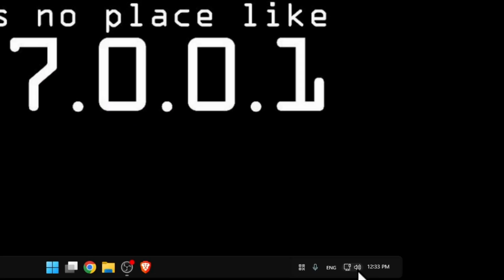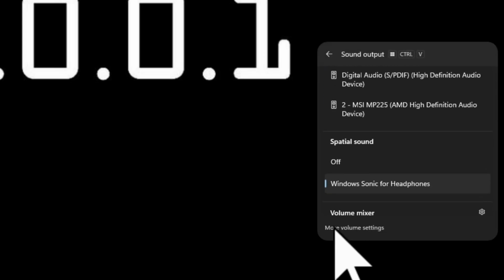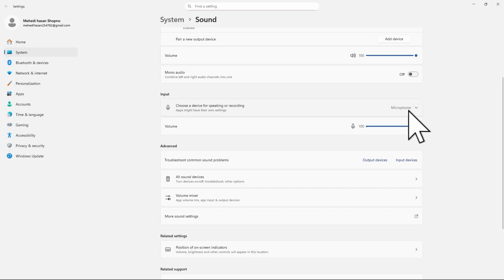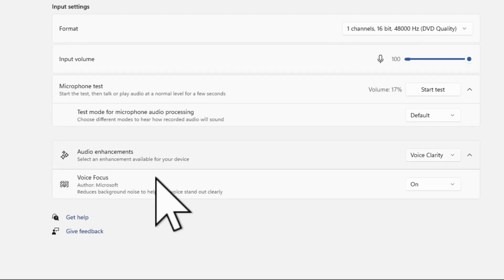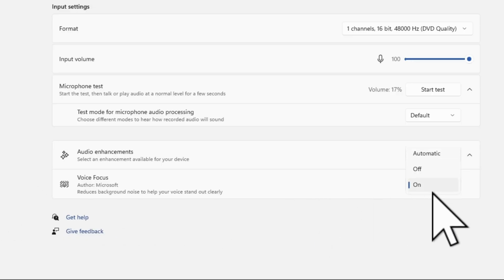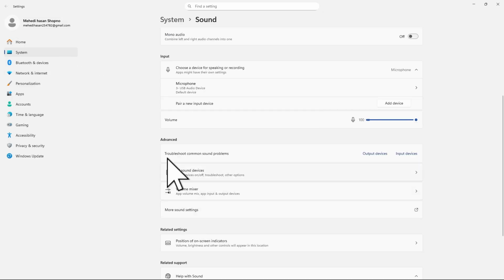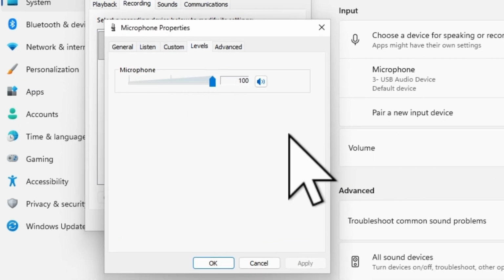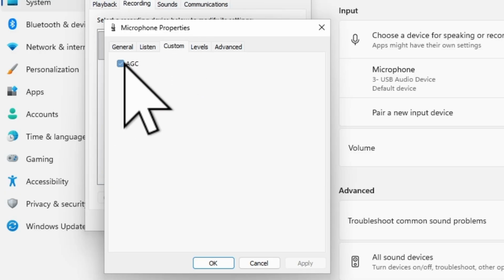Remove Background Noise From Microphone In Windows 11 - Step By Step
In this video, I will show you how to remove background noise from your microphone
in Windows 11 using built-in settings and simple adjustments.

If your mic has static noise, hissing, fan sound, or echo, this step-by-step guide
will help you get clean and clear voice quality for calls, meetings, gaming,
recording, and streaming.

📌 What You’ll Learn:
• How to reduce microphone background noise in Windows 11
• How to enable mic noise suppression
• How to adjust microphone levels correctly
• How to disable audio enhancements that cause noise
• How to fix mic static, echo, and buzzing sound
• Best settings for clear voice in Windows 11

Works for:
✔ Laptop microphone
✔ External USB mic
✔ Headset mic